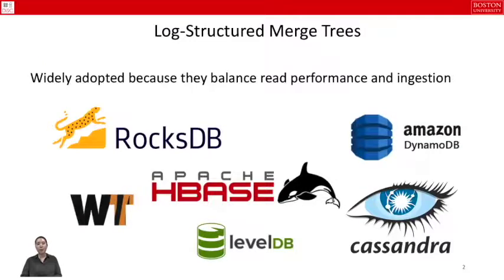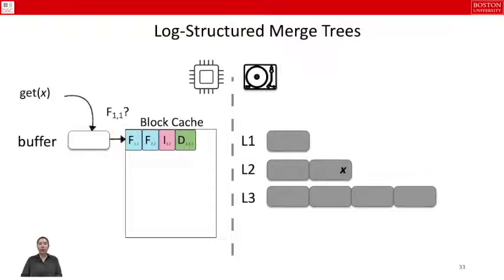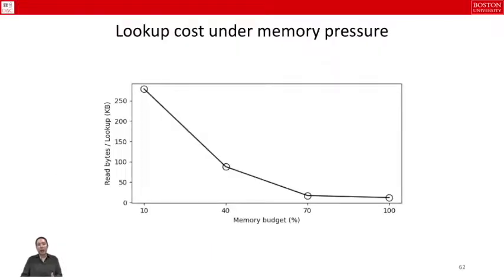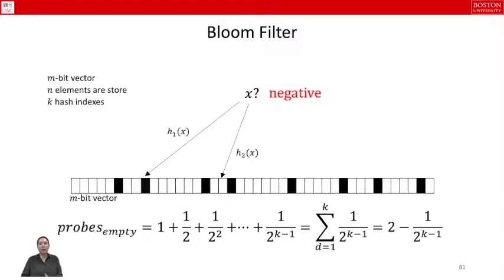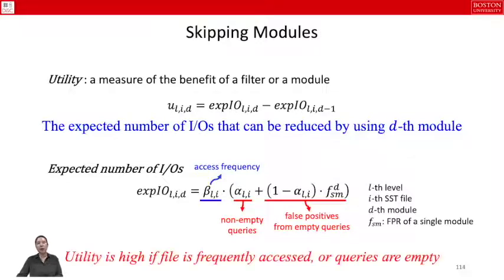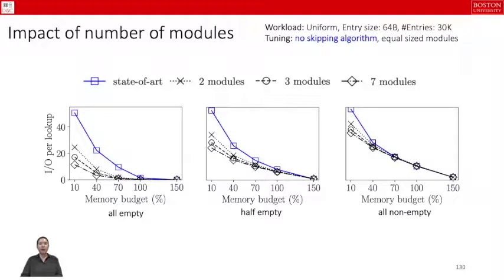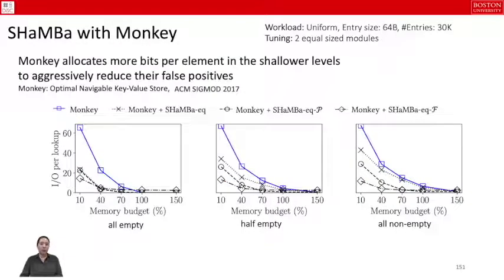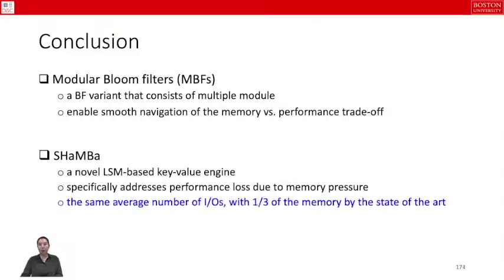LSM-Trees Under (Memory) Pressure (ADMS 2022)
Talk by Ju Hyoung Mun on "LSM-Trees Under (Memory) Pressure" at the ADMS workshop at VLDB 2022 in Sydney, Australia.

Authors: Ju Hyoung Mun, Zichen Zhu, Aneesh Raman, Manos Athanassoulis